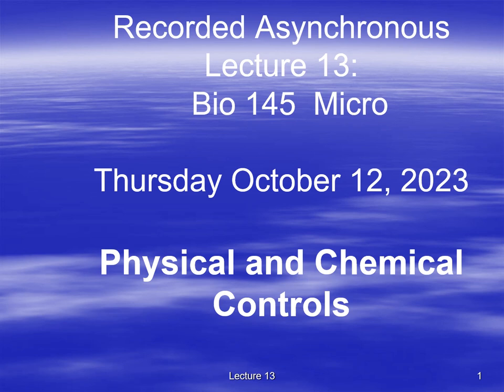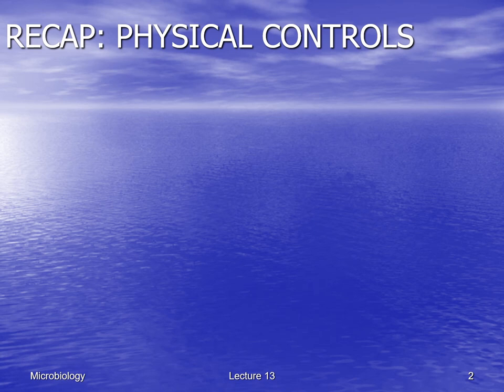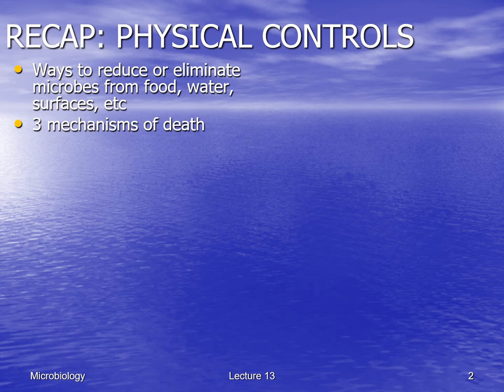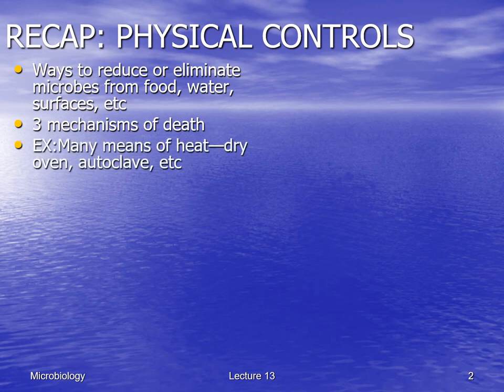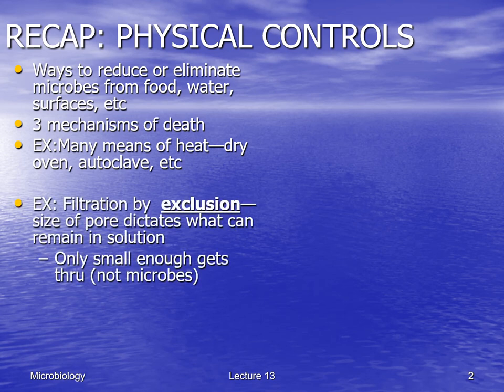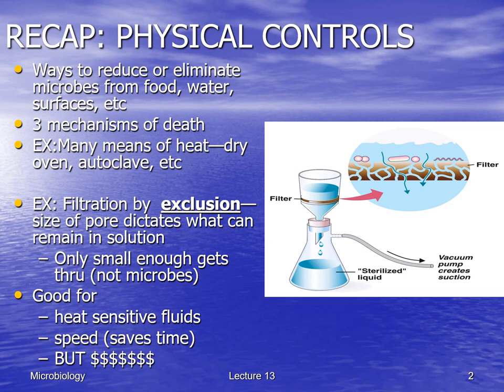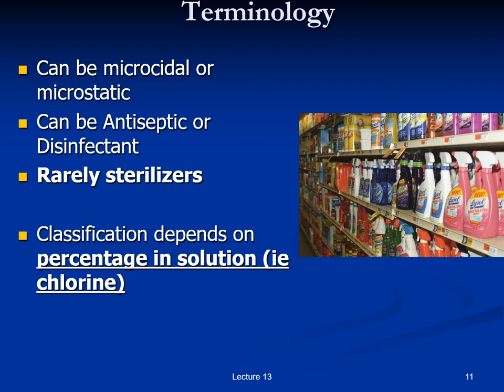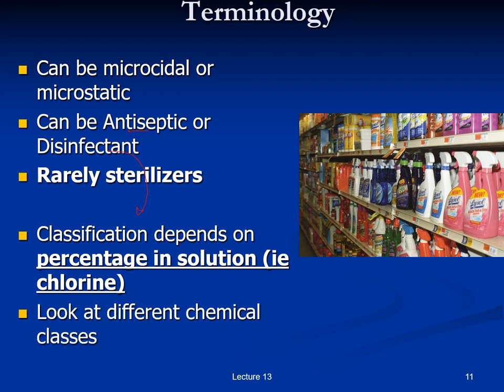Lecture 13 SHOW part 1 asynch Thurs October 12 Physical+ Chemical Control